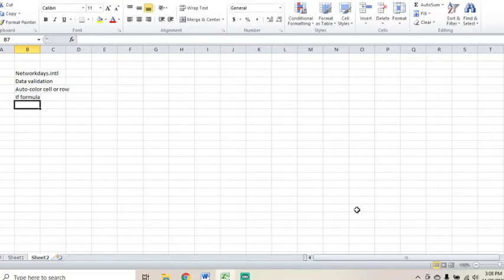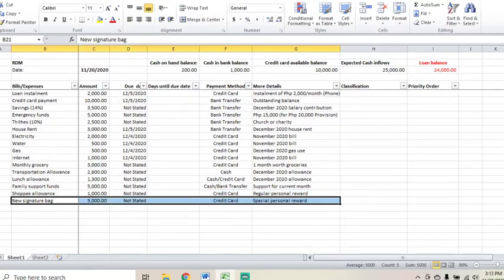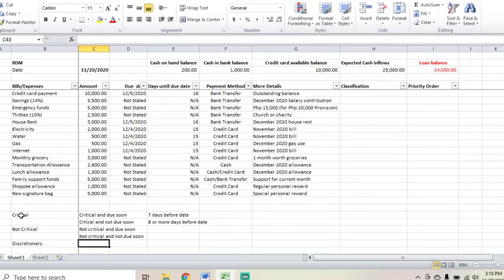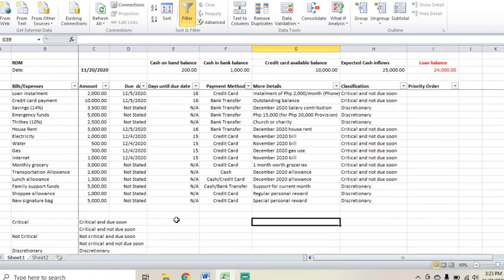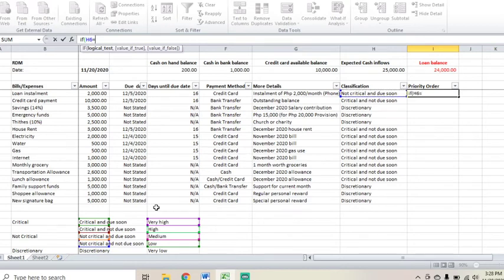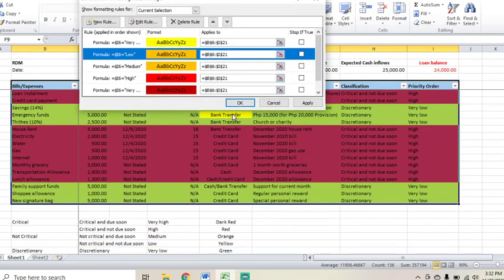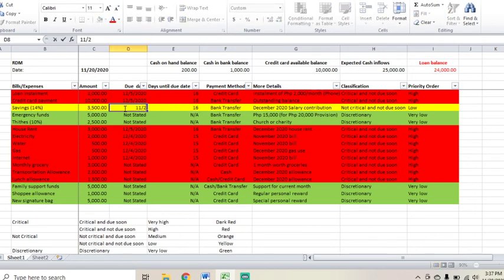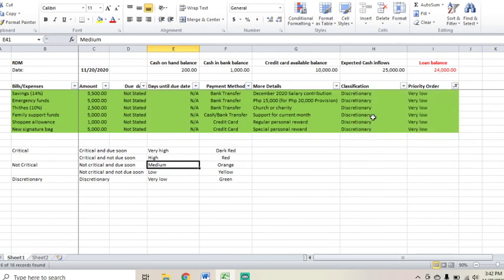How to track your expenses using Excel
When you have long list of expenses and limited source of funds. This is great on everyday use. The rule is to update the sheet with newly received bills and review what can be paid at a given time or day. This is easy to use and helpful especially if you are an owner of a small time business. It helps to not to miss any payment and be efficient in utilizing and managing your limited resources.

The trick is to rank expenses based on their importance and due dates. Again, this is to control spending on less important expenses. Remember, there are  bills that if you did not settle now, they always bother you later!

This video includes the use of network.intl, data validation, conditional formatting, IF formula, sorting and filtering.

For your information, this is my first time to do any online tuitorial. Sure there’s a lot to improve especially the sound quality but hey let me know what you think!